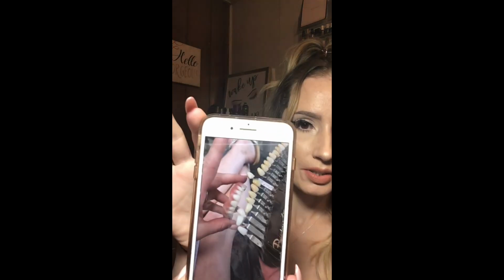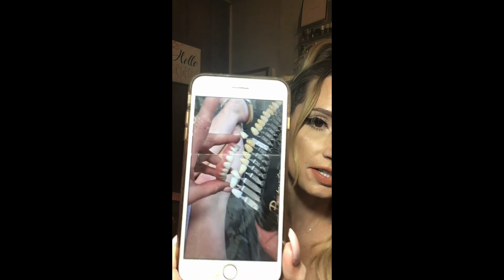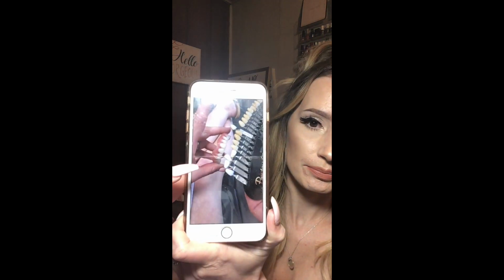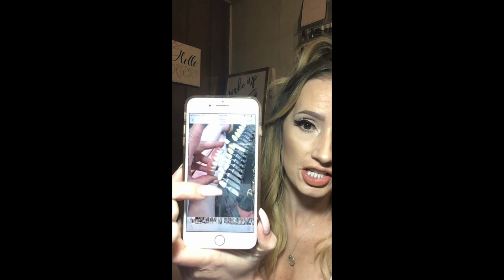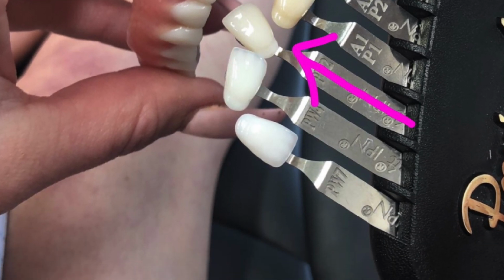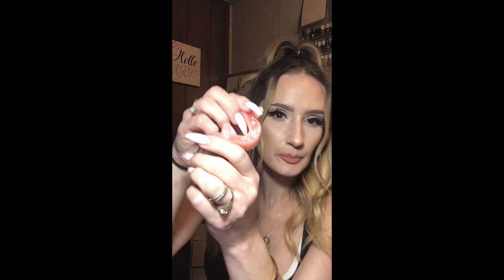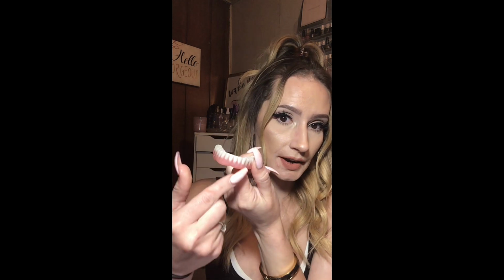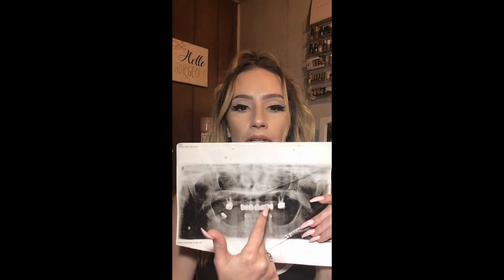PICKING MY NEW TEETH? & Updates!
Hi! This video took FOREVER to upload lol First one I edited with iMovie and uploaded with my MacBook but I think we need faster wifi so it doesn't take over 24 hours again! Its ALL a work in progress just like me! haha This video is primarily an update after my last appt for my new impressions! THANK YOU GUYS SO MUCH FOR WATCHING I LOVE YOU!

SPECIAL THANKS to Dr Bs team for sending me an awesome box of their products that are safe to use on Implant retained dentures!

SC @aliciahebna